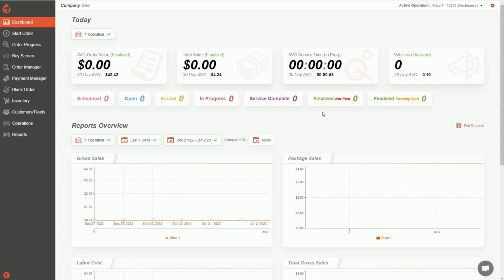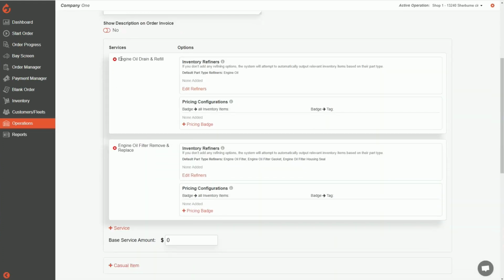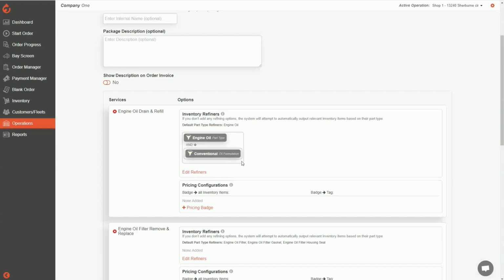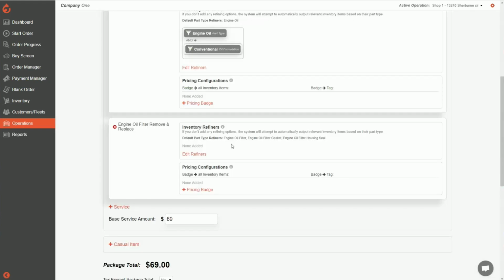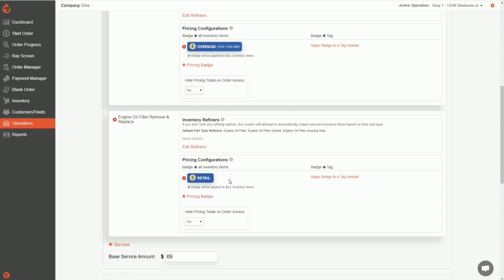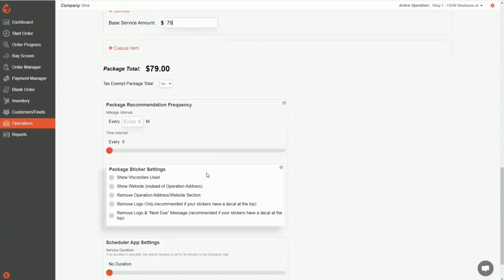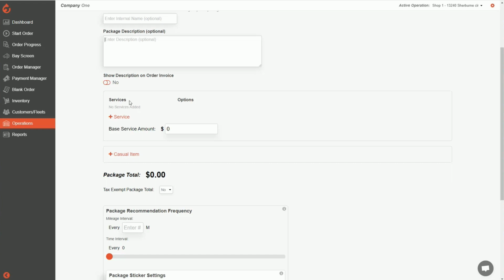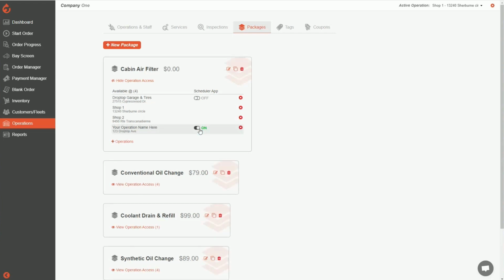Packages | Droptop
Learn how to create, edit and duplicate packages. This video will walk you through creating simple packages as well as more complicated pricing configurations. Learn how to use inventory refiners, pricing badges and tax exemption logic.